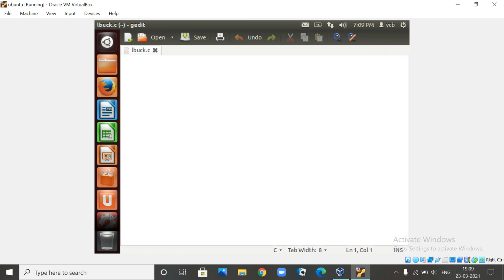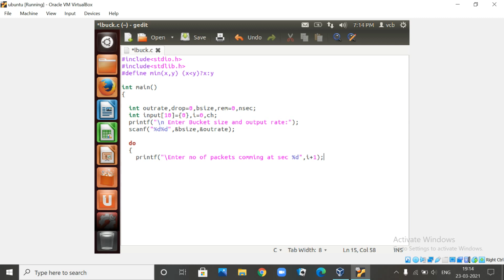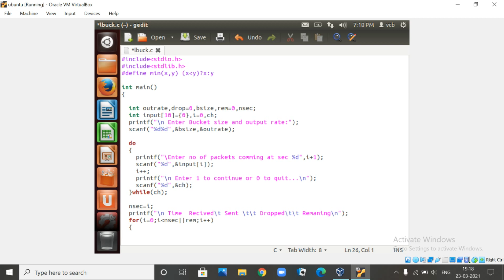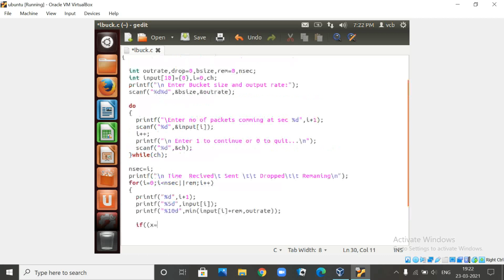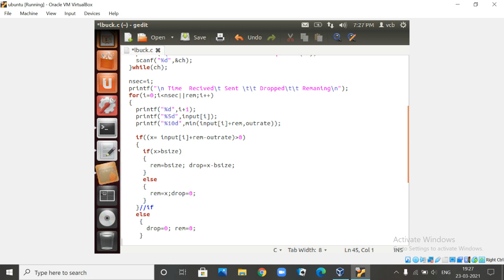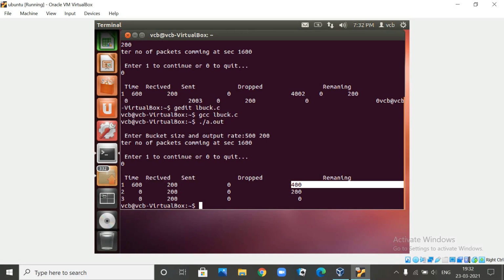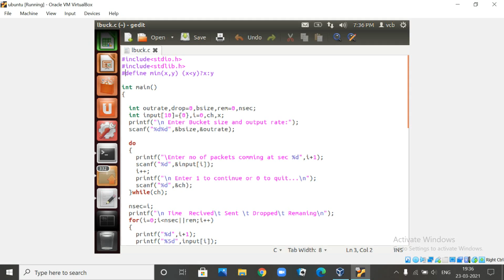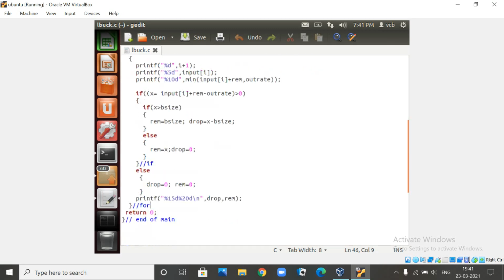CN Lab 4:Leaky Bucket Part 2